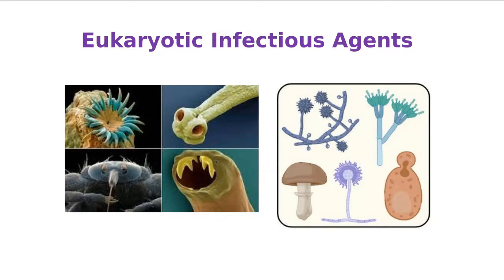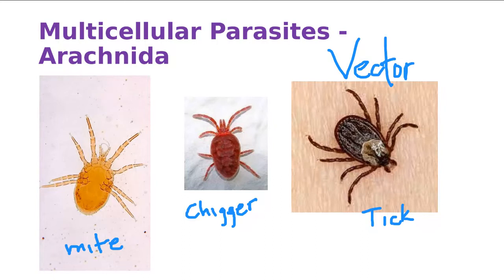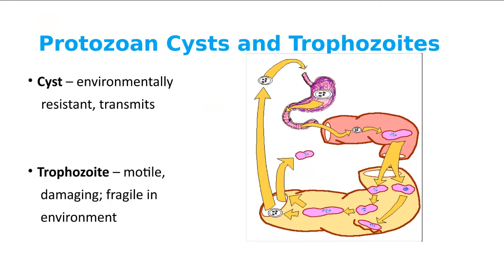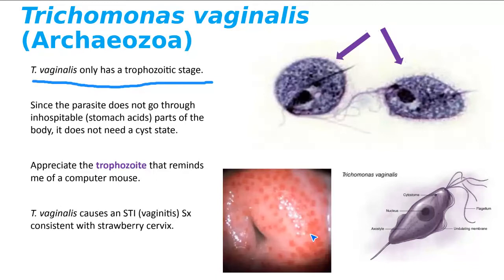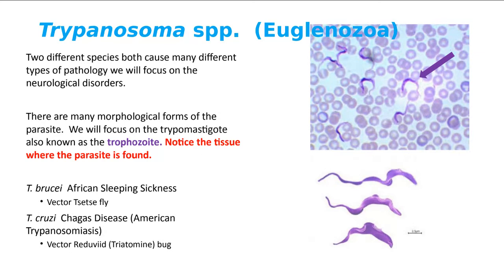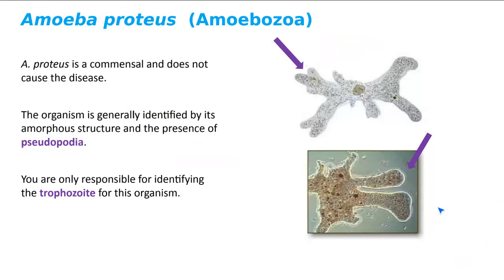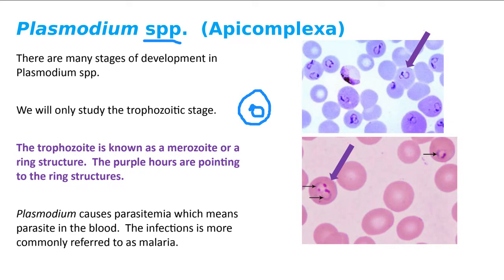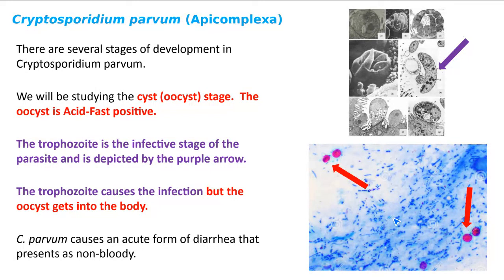2420 Lab Survey of Eukaryotic Microorganisms and Protozoan Parasites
The video surveys eukaryotic microorganisms and protozoan parasites relevant for biology 2420.